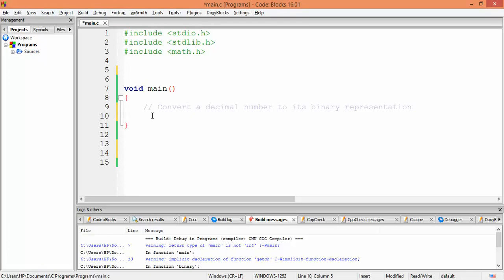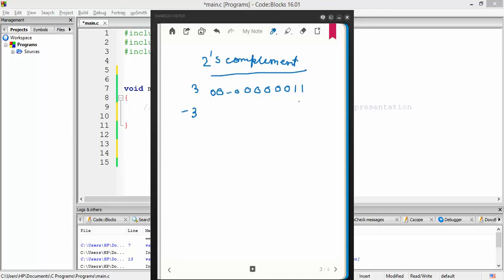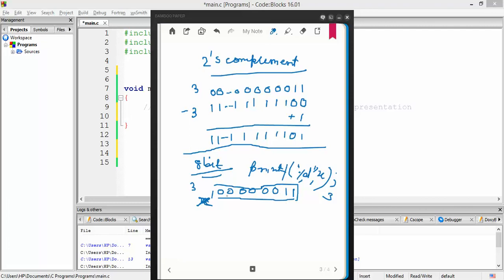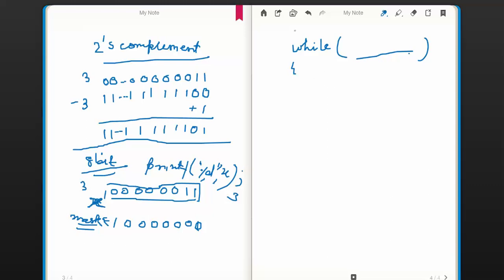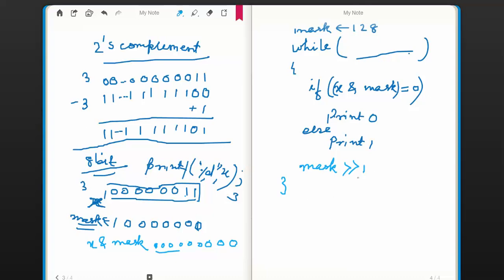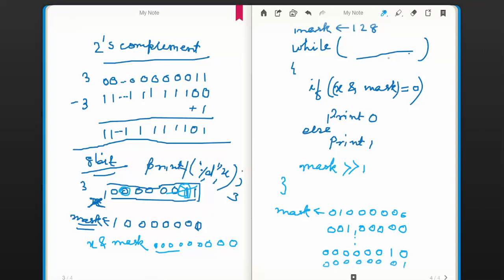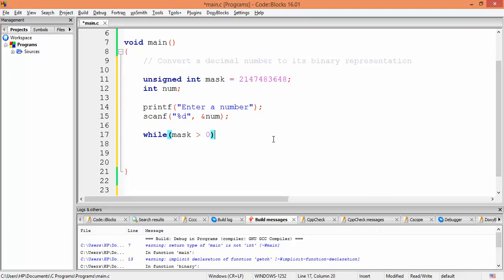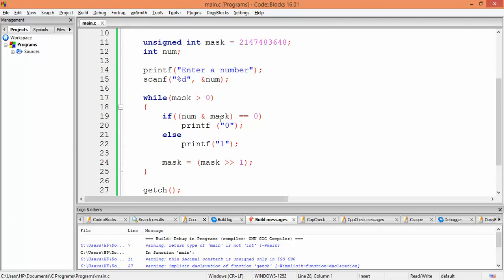Decimal To Binary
Binary representation of a decimal number using bitwise operators. to get the source code